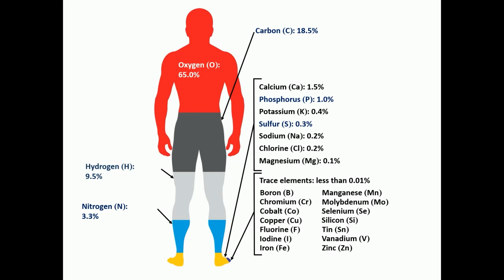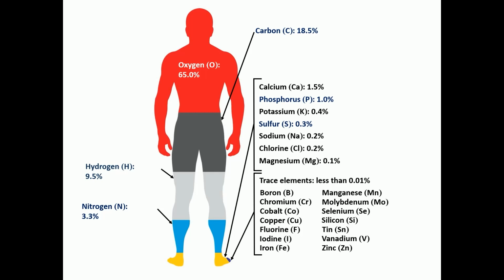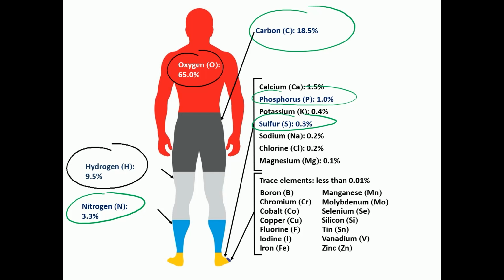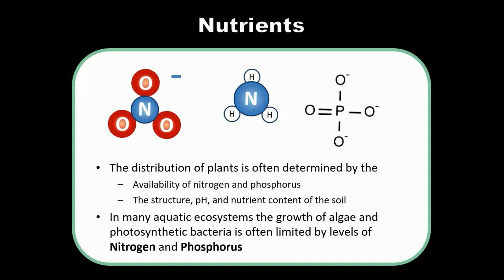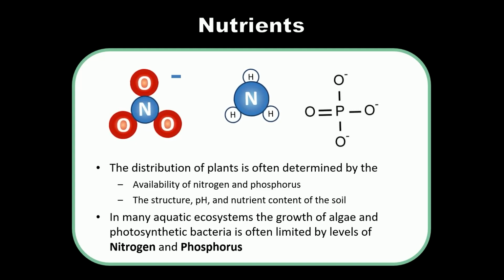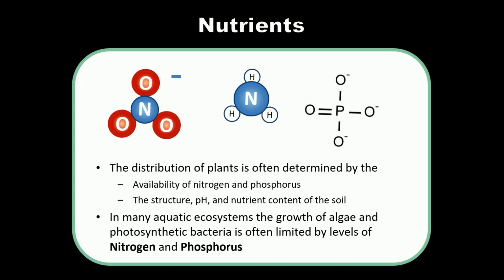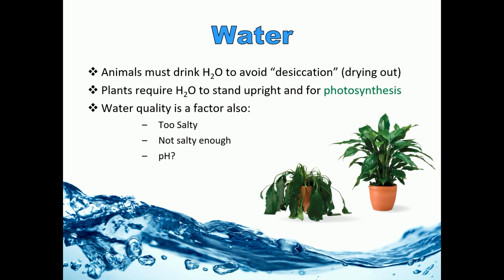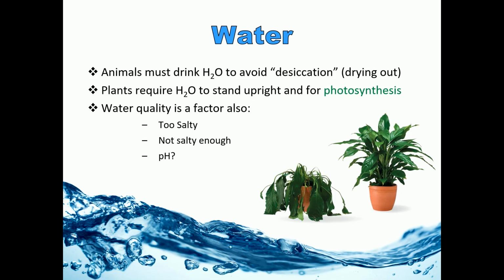Bio 102 Unit 1 04 Chemistry and Water